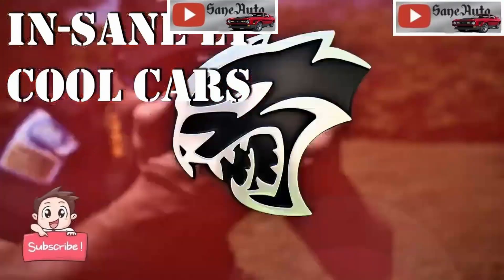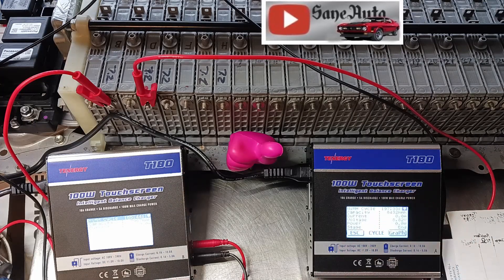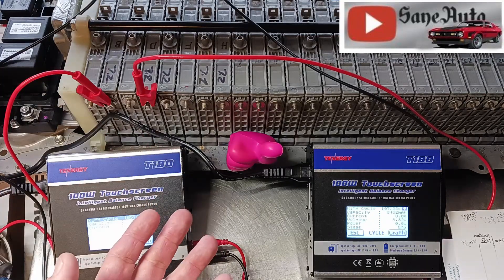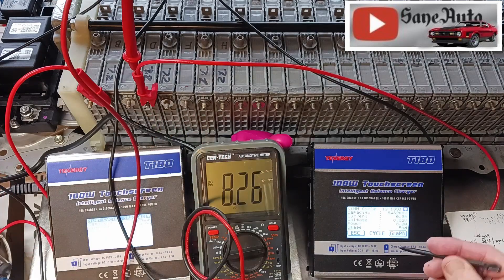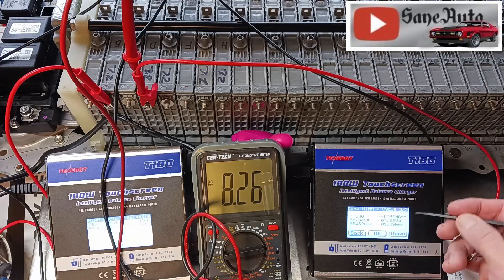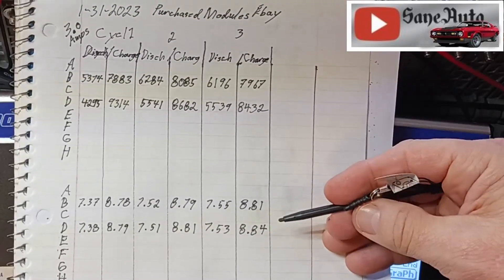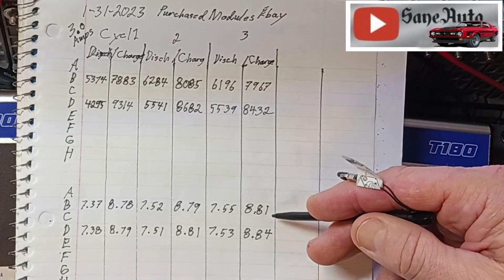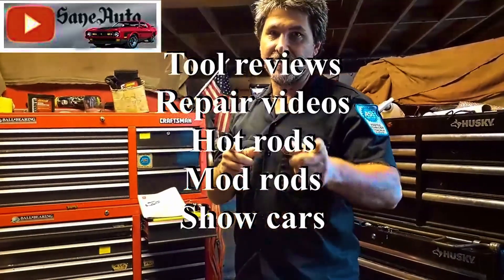Does cycling HV Hybrid battery modules for higher capacity work?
These are the data and results I got from 3 cycles of High Voltage Hybrid battery modules B & D using the Tenergy T180 Balance Charger on Cycle mode.

Tenergy T180 Balance Charger Discharger
4mm Banana Plug to Alligator Clip Cable Set
Hillbilly Hybrid battery recondition cooling fan

* 10mm Allen for drain / Fill plug
* Mobil 1 Engine oil

Favorite Tools:
1) Milwaukee Fuel Impact wrench
2) Milwaukee 3/8 Ratchet 55 Ft-Lbs
3) Ryobi cordless ratchet P344
4) Ryobi 3/8 cordless impact wrench
5) Great starter socket set
6) Victor Allen Coffee
7) Black and Decker cordless
8) Easy entry-level code scanner
9) Blutooth Scanner OBD2 code reader $20

Supplies:
1) Dielectric Grease
2) Antisieze
3) Thread-locker Loctite
4) Transmission assembly lube

3) Nikon D3400 DSLR Camera
4) GPS Promark Shadow drone
5) 3 Axis stabilizer